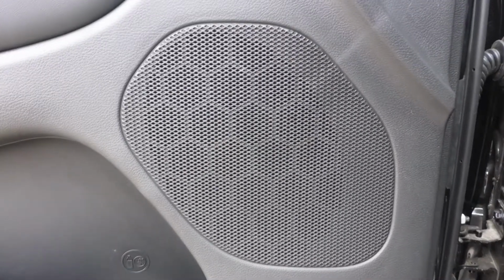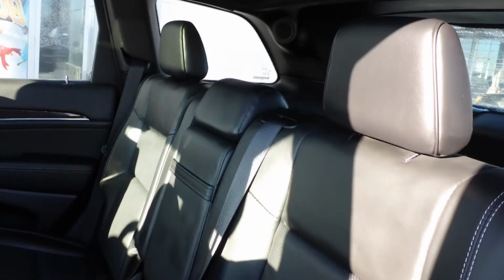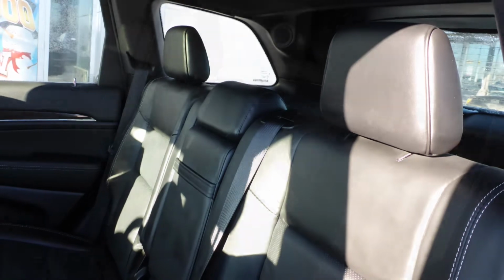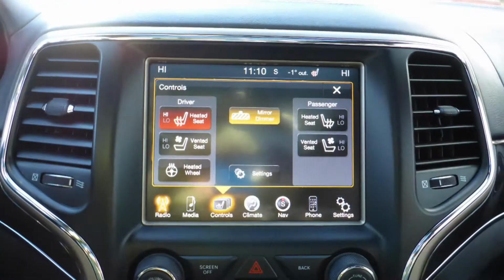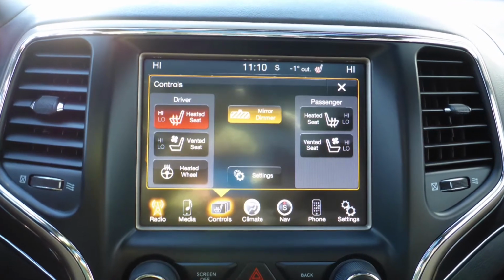2015 Jeep Grand Cherokee Overland for Howard - Eastside Dodge - Calgary Alberta